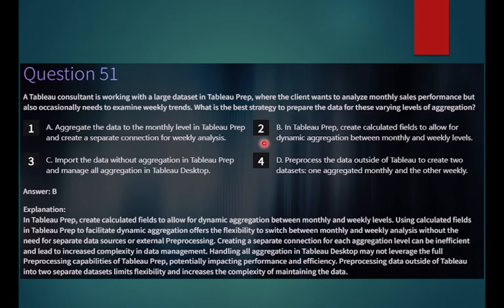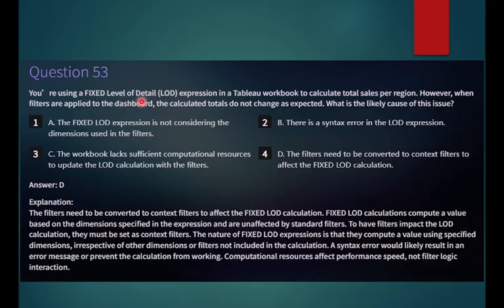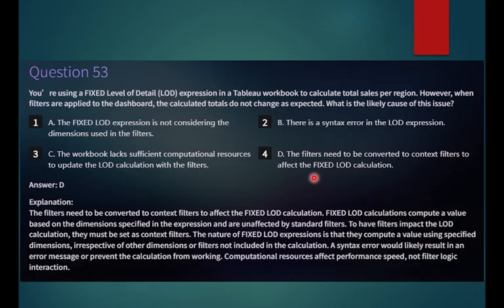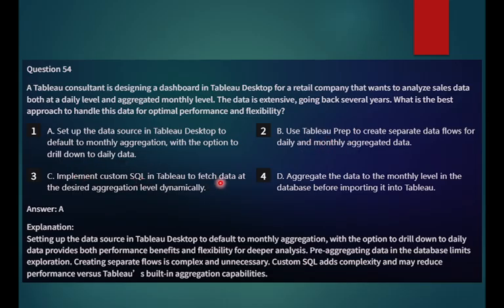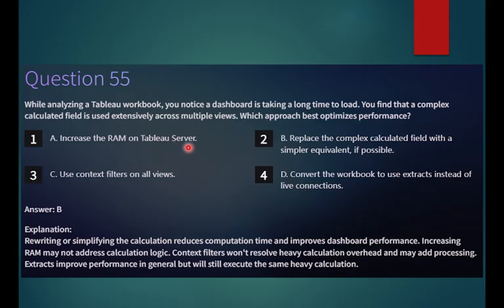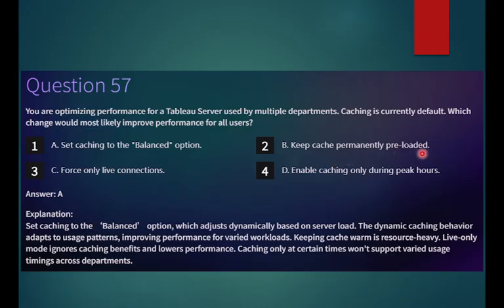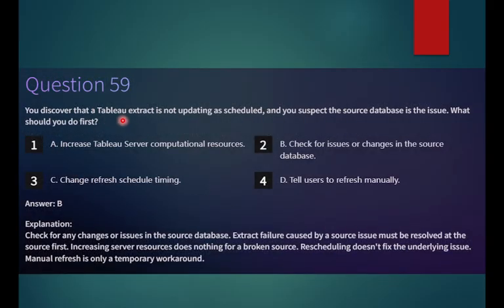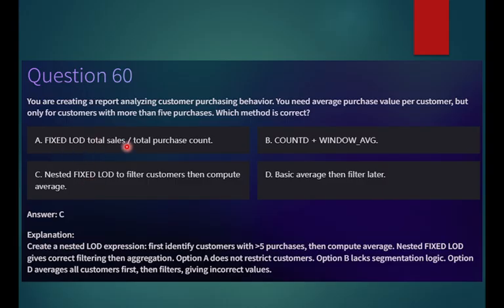Tableau Consultant Certification – Real Exam Questions & Answers Part -6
Hi all, in every video of this series you will get 10 questions with detailed explanation.